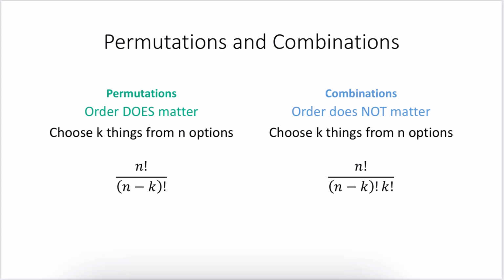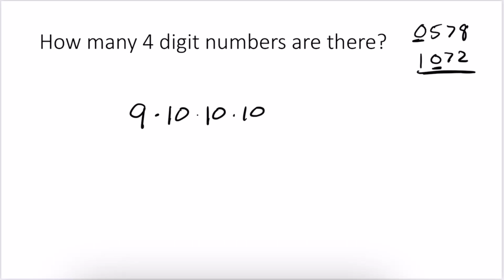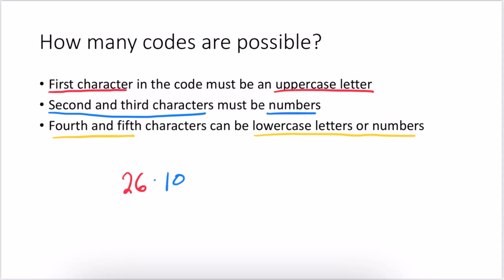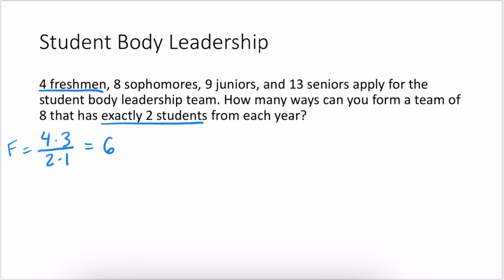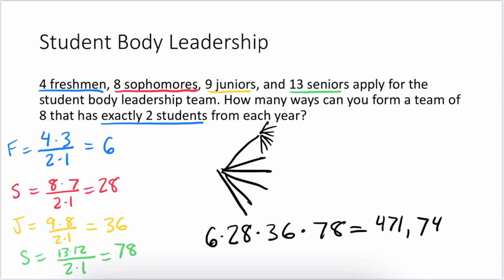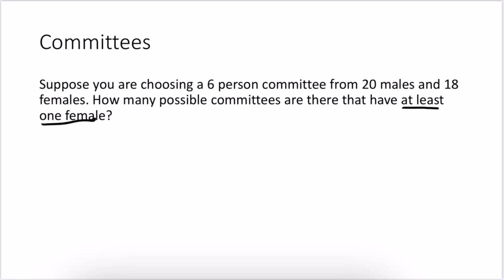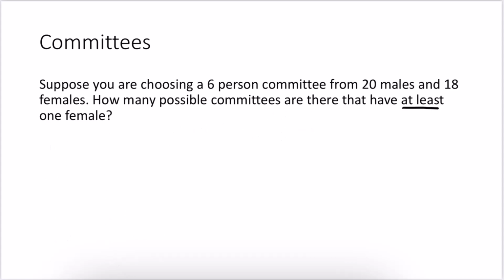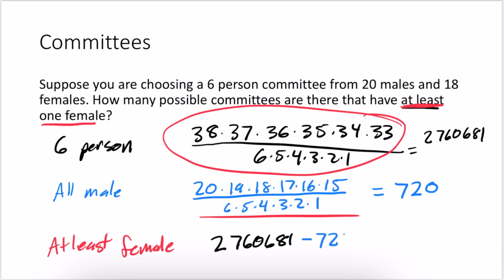Math 1030 Unit 4 - Other Counting Methods